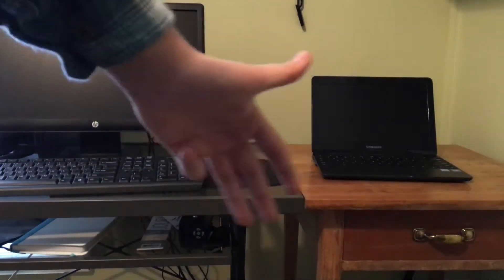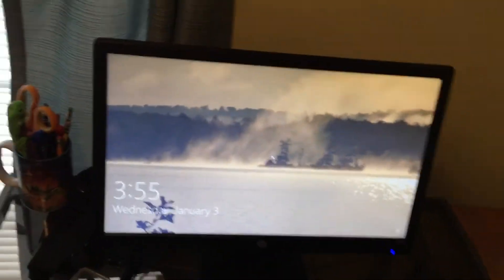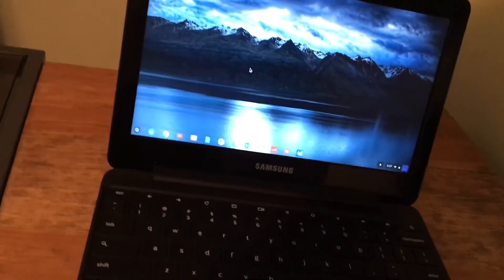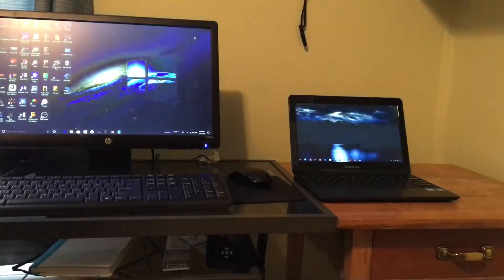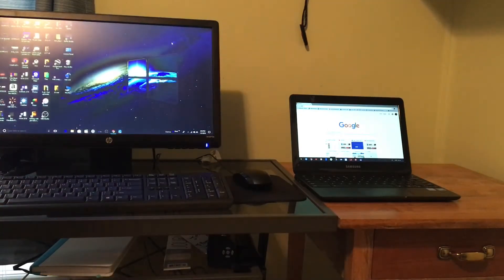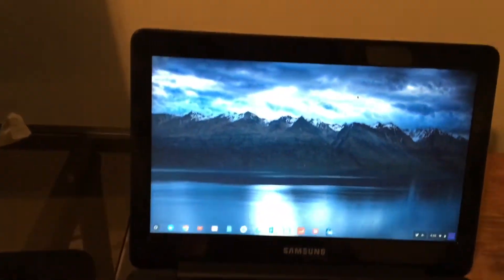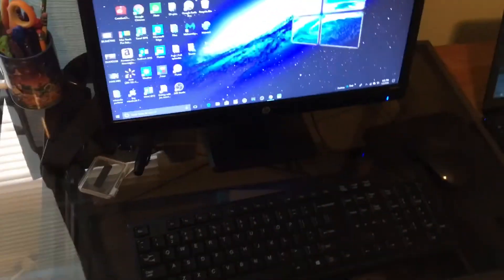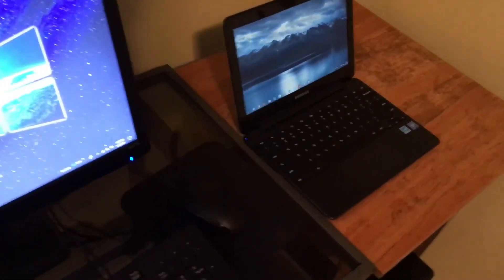Windows 10 vs chrome os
A comparison between a standard pc and a Samsung chromebook 3